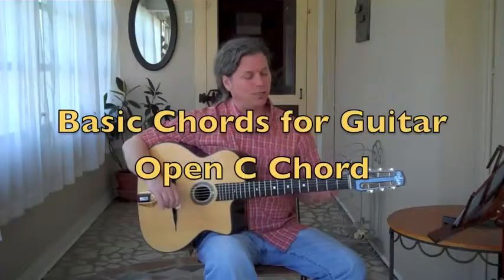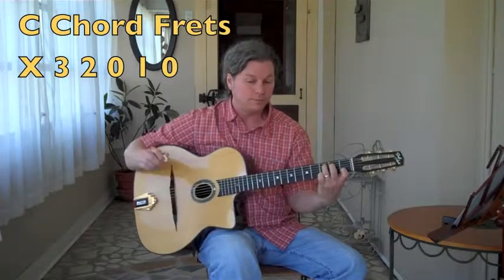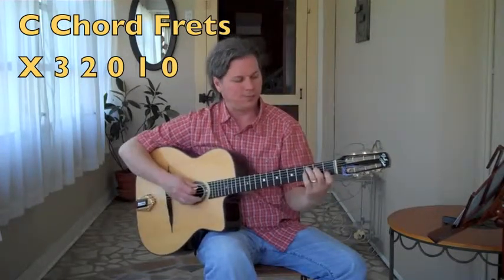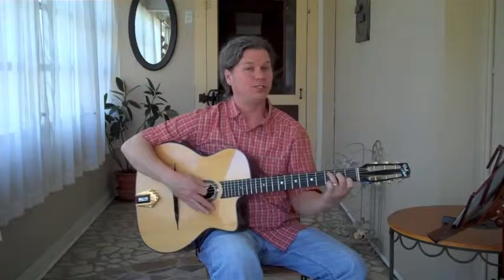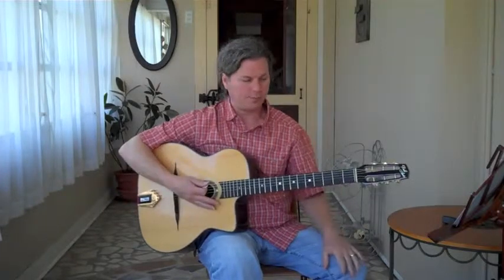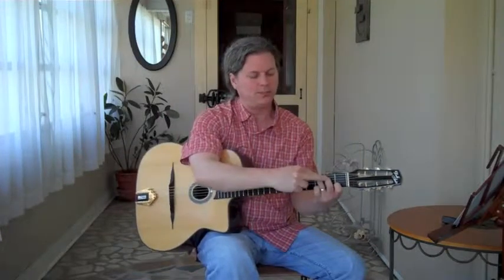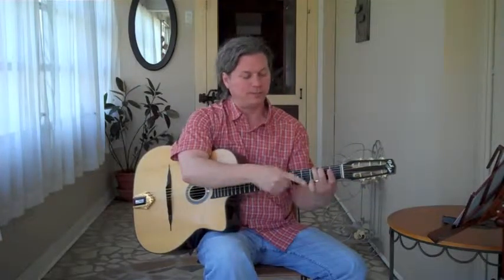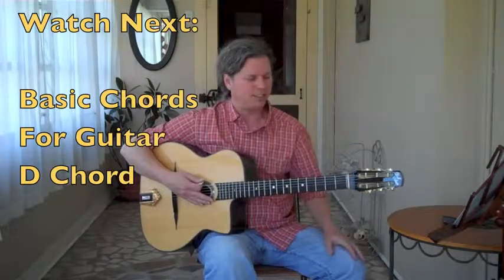Basic Chords 1 C